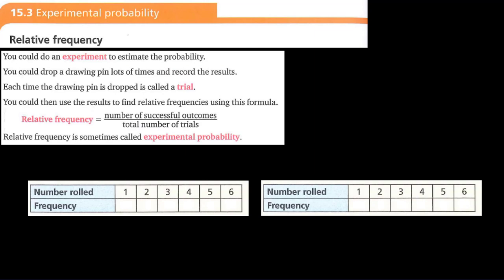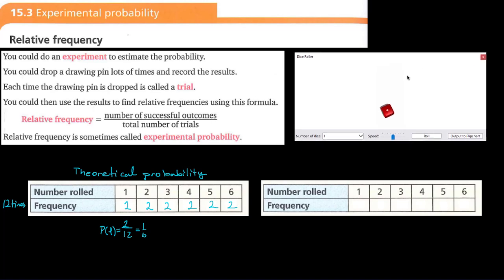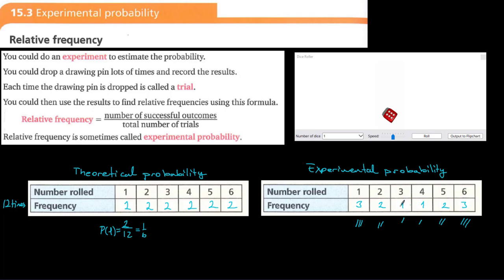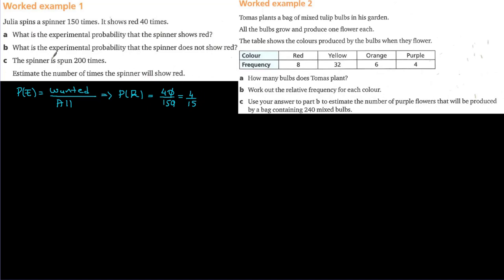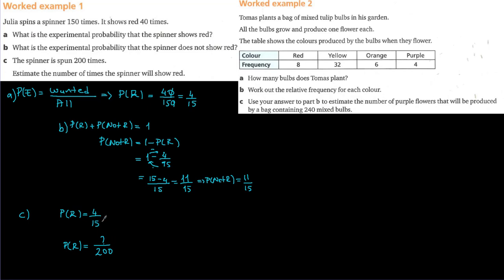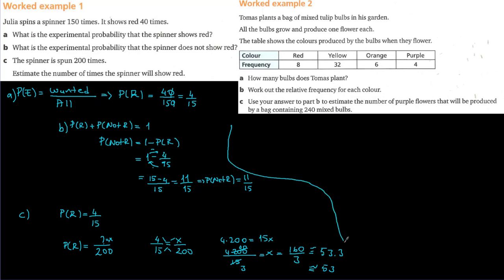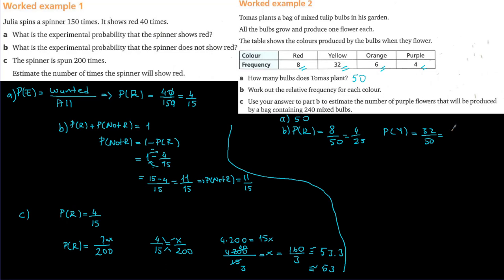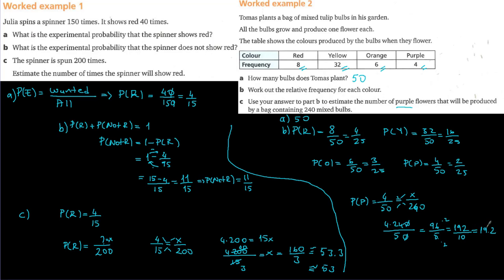Experimental Probability Lesson 5